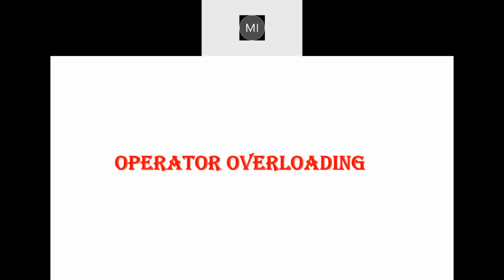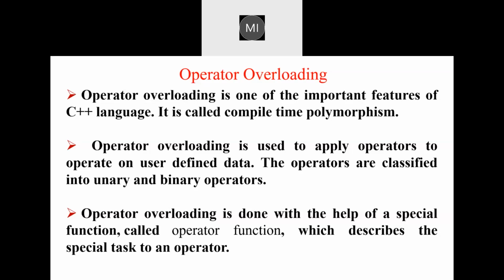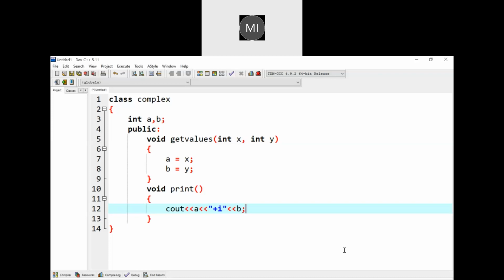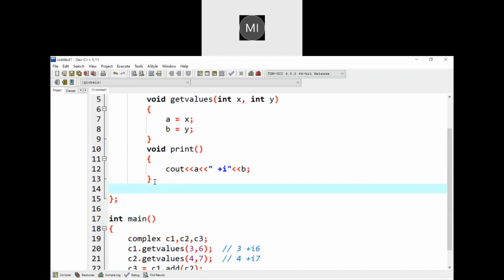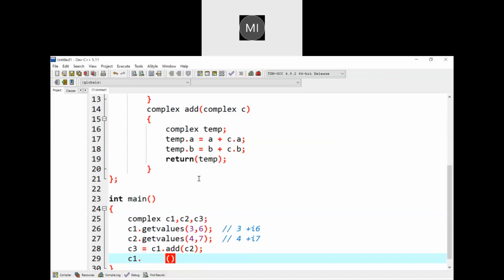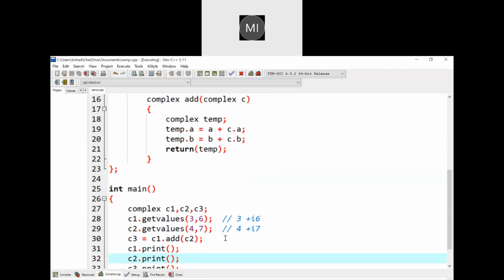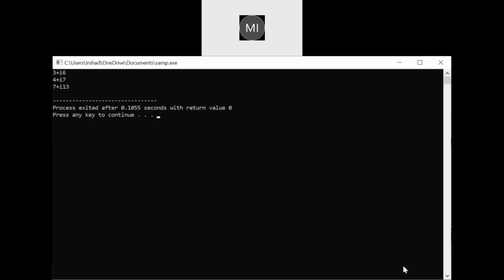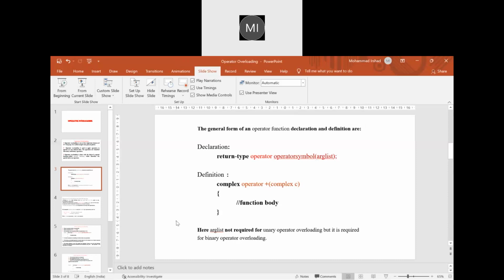Operator Overloading in C++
In this video the concept of operator overloading using binary operator addition is covered.